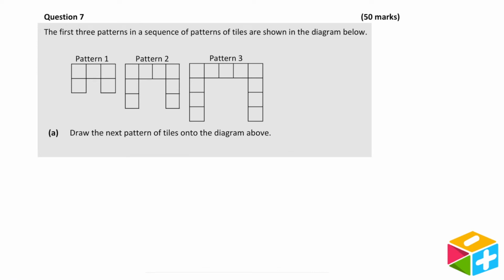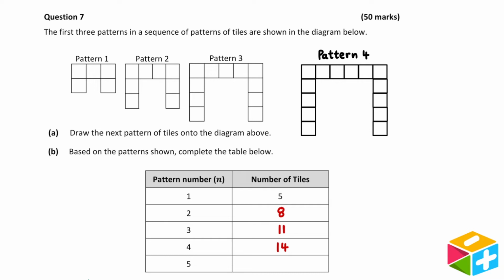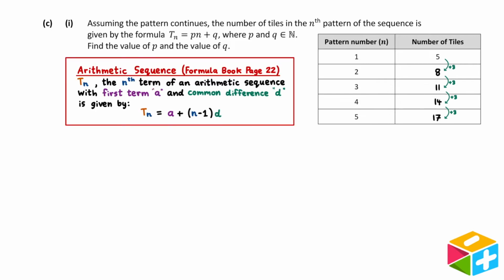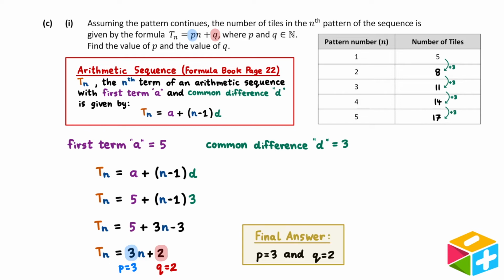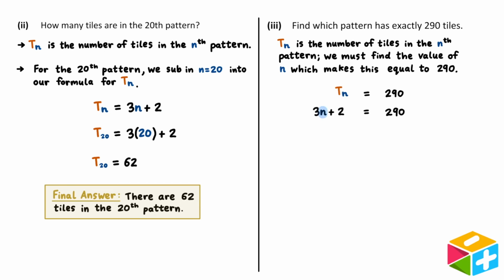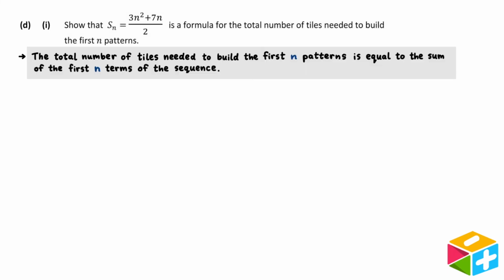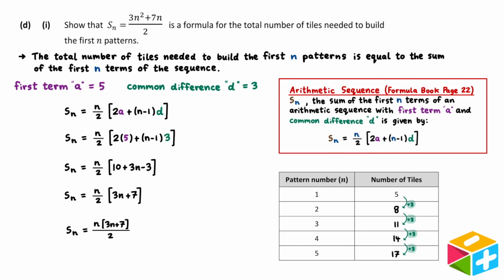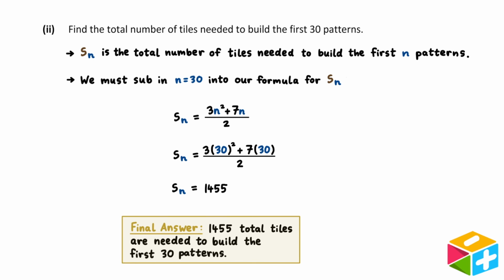2017 Paper 1 Question 7 - Ordinary Level Leaving Cert Maths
0:00 Intro
0:16 Part (a)
1:43 Part (b)
4:16 Part (c) (i)
7:37 Part (c) (ii)
8:52 Part (c) (iii)
11:53 Part (d) (i)
15:44 Part (d) (ii)